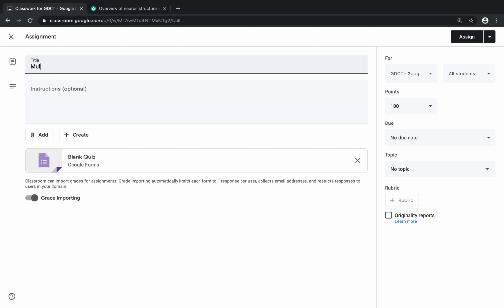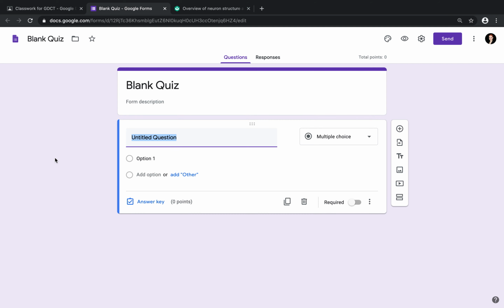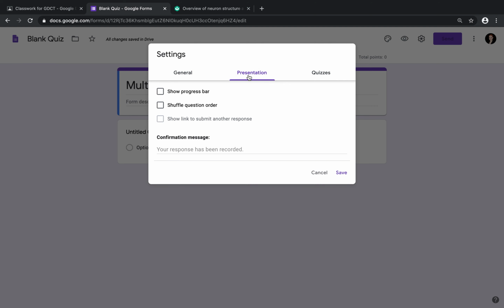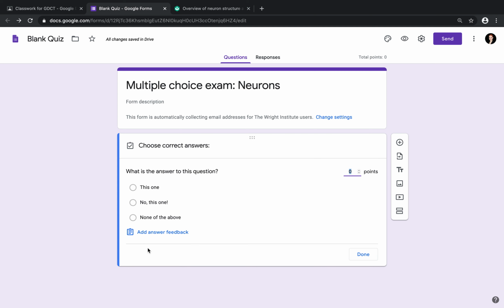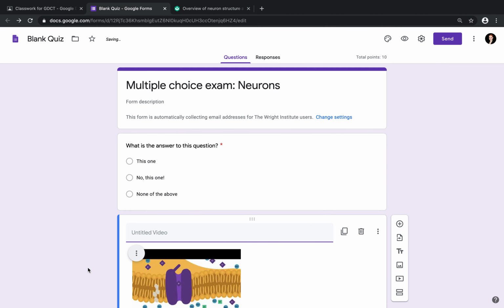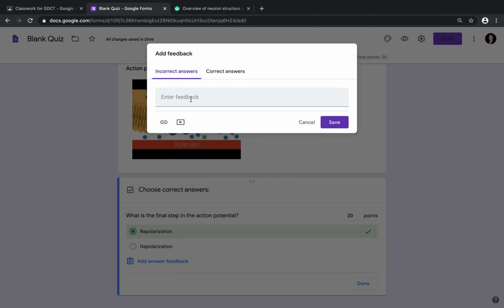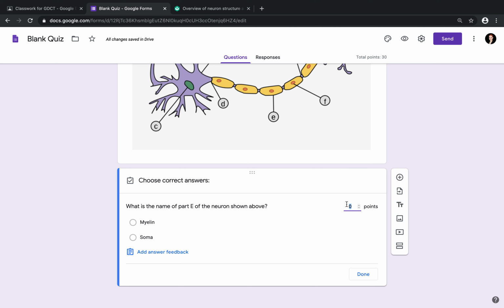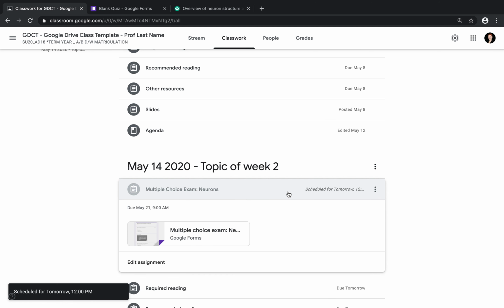Creating your Google Classroom: Creating assignments 101 - Multiple choice (Video 5)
Google Classroom for Higher Education: How to create multiple choice exams including videos, images, and feedback. See the Grading 101 - Automated multiple choice video in this series to learn how to grade these types of assignments.